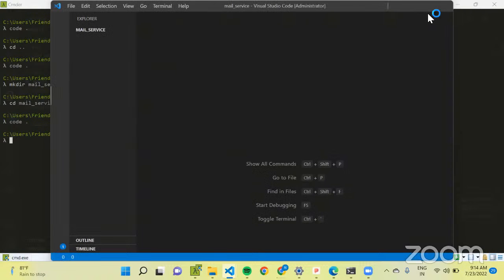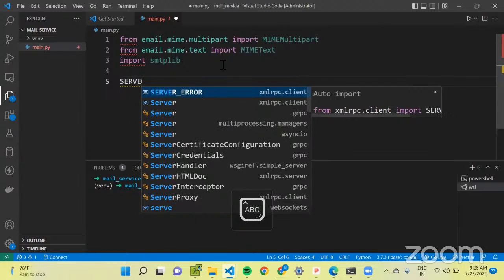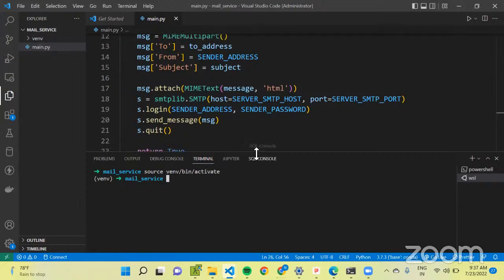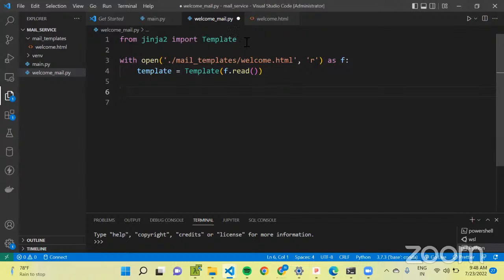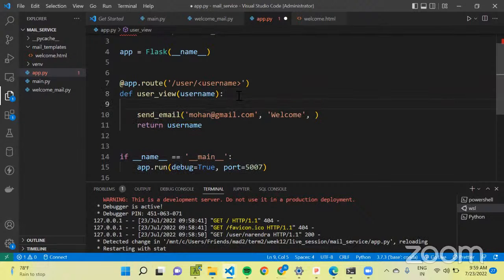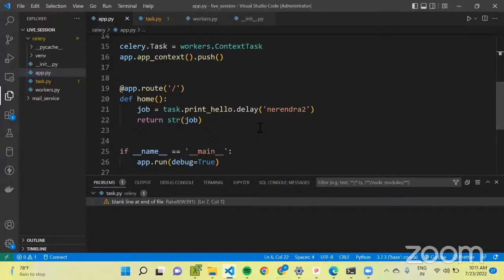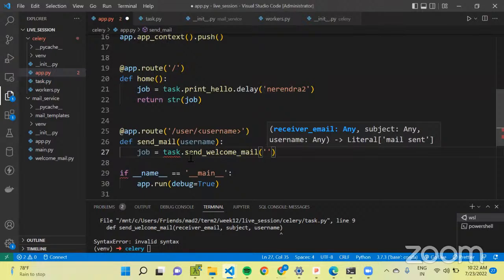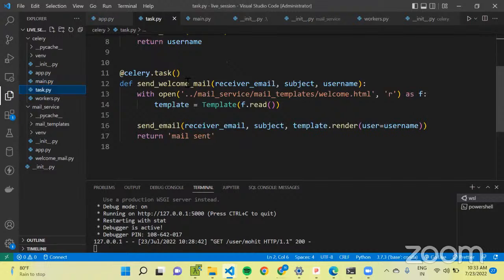MAD II - Open Sesion/Summary - Week 12